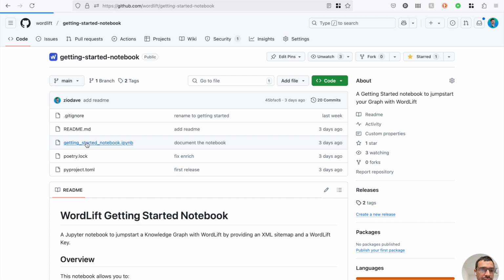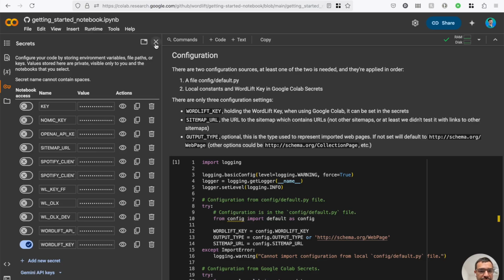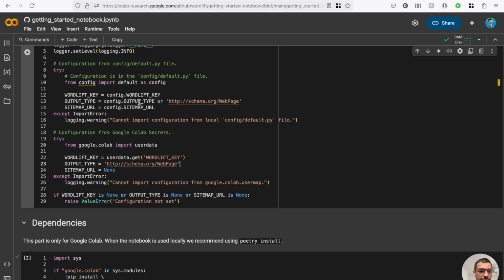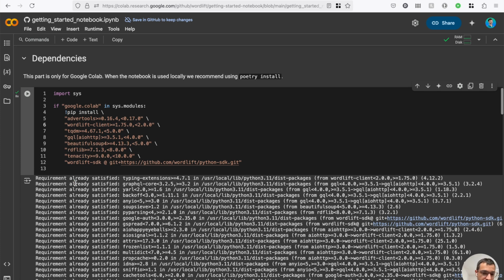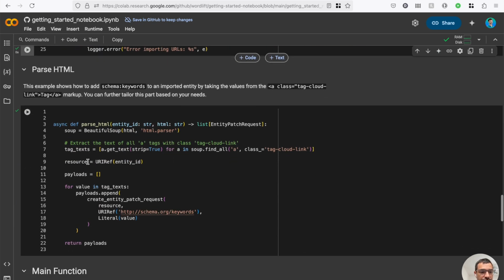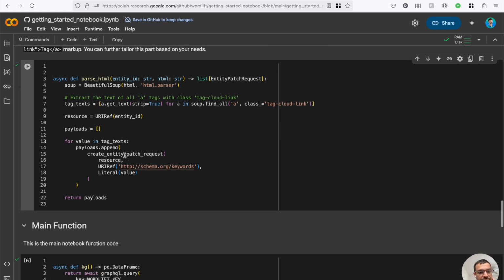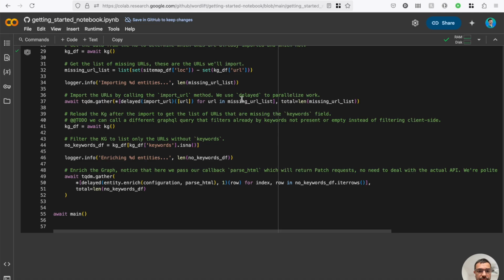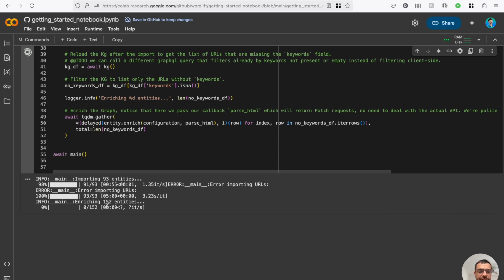Jumpstart your Graph in less than 5 minutes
Jumpstart your SEO strategy by building a Knowledge Graph with WordLift. This video demonstrates how to quickly set up a Knowledge Graph using WordLift, enhancing your website's search engine optimization, enabling AI capabilities, and fostering a holistic engagement strategy. By integrating WordLift, you can transform your content into structured data, making it more accessible to search engines and intelligent agents. This approach not only boosts your site's visibility but also lays the foundation for advanced AI applications, ensuring your digital presence is both robust and future-proof.

Implementing a Knowledge Graph can significantly improve your SEO by providing search engines with clear, structured information about your content, leading to better indexing and higher rankings. Additionally, this structured approach facilitates the development of AI-driven features, such as chatbots and personalized content recommendations, enhancing user engagement and satisfaction.

By leveraging WordLift to create a Knowledge Graph, you're not only optimizing your website for current search algorithms but also preparing it to interact seamlessly with emerging AI technologies, ensuring a comprehensive and forward-thinking digital strategy.